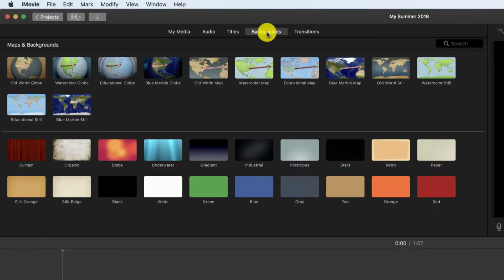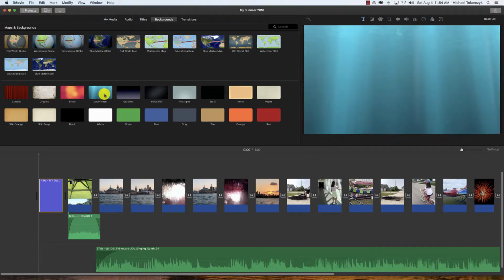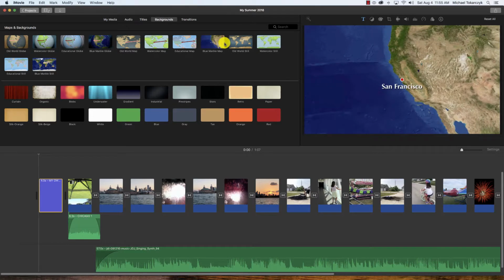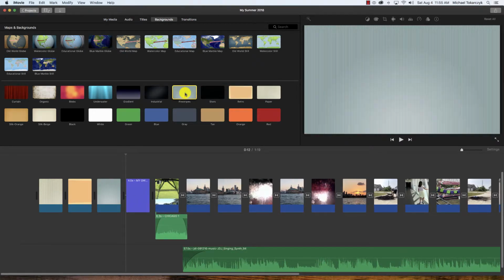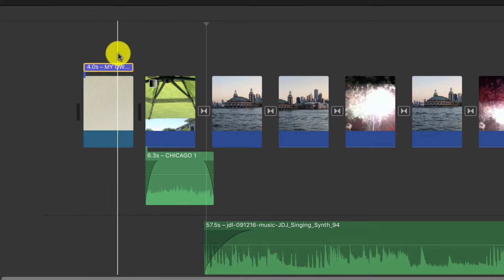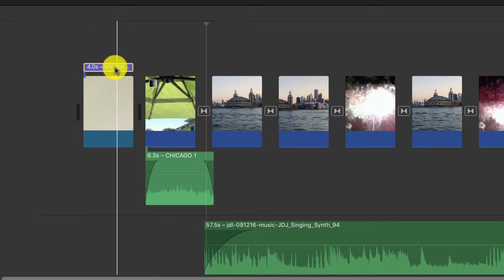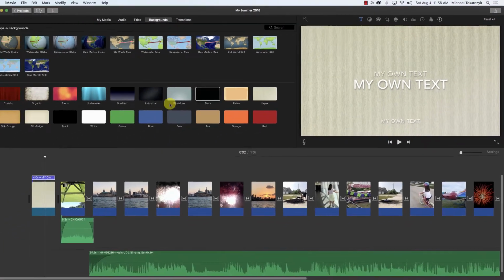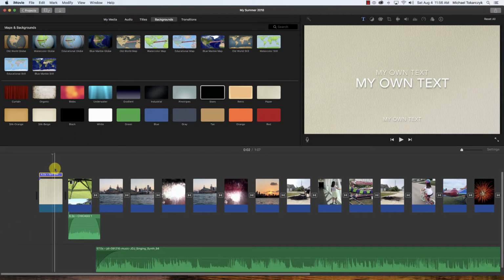09 iMovie Titles Backgrounds